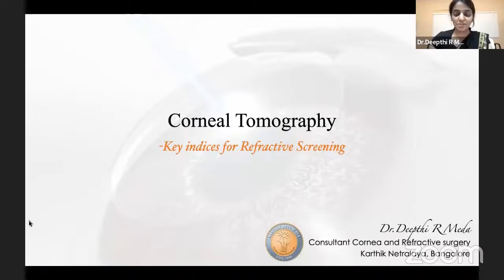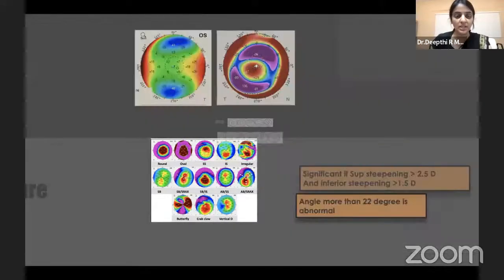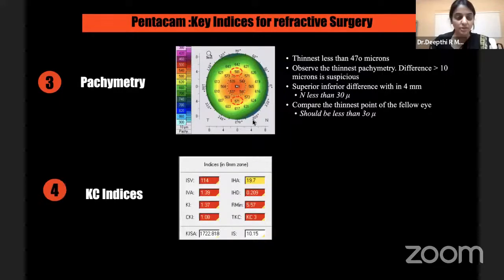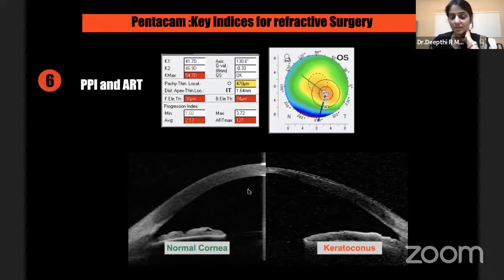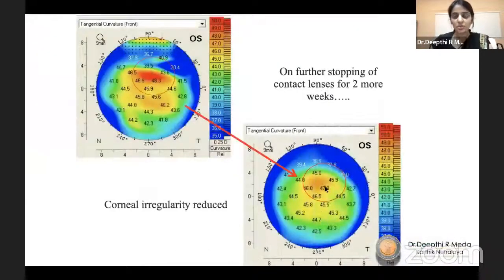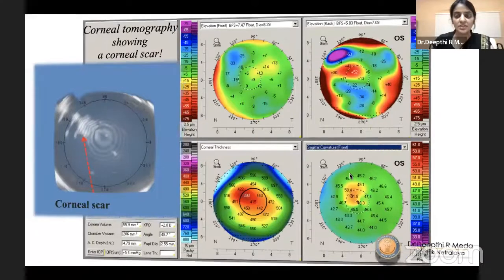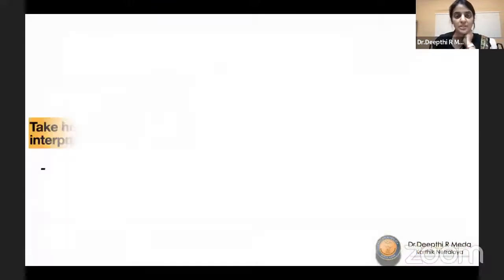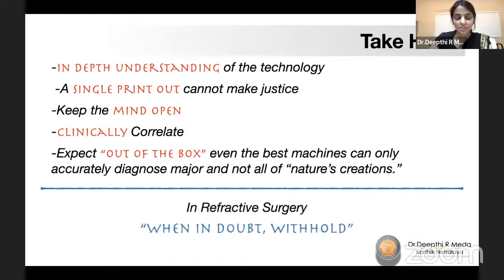AIOS ARC Technologies & techniques... DR. DEEPTHI R MEDA